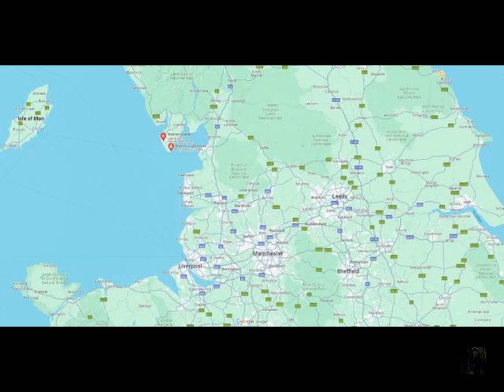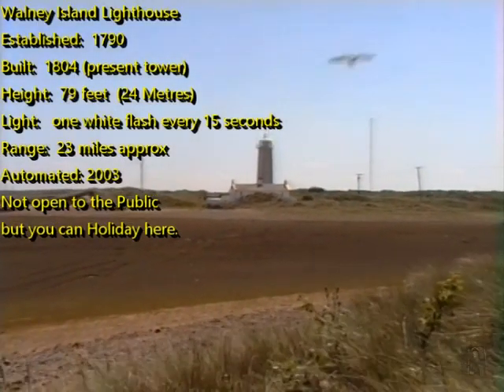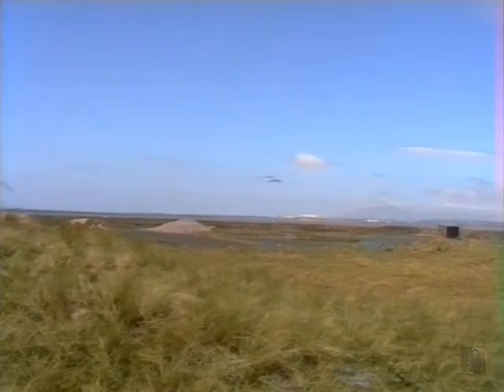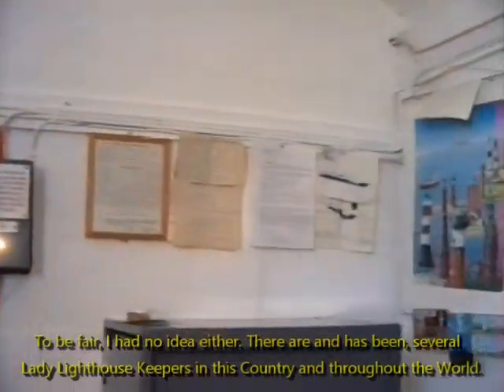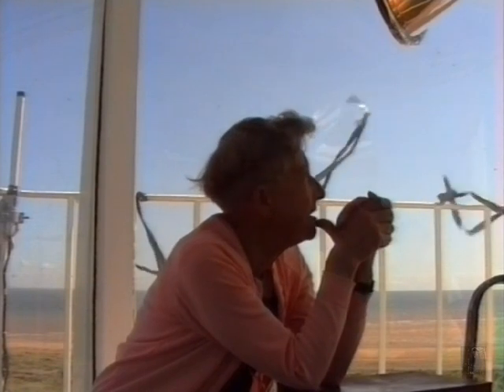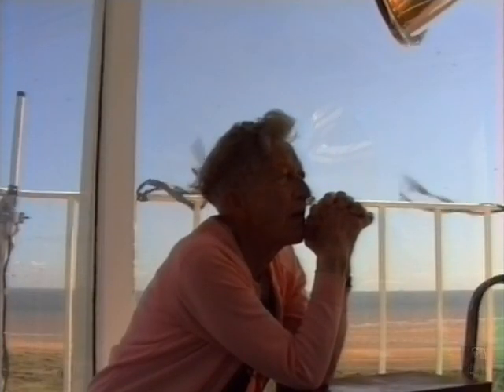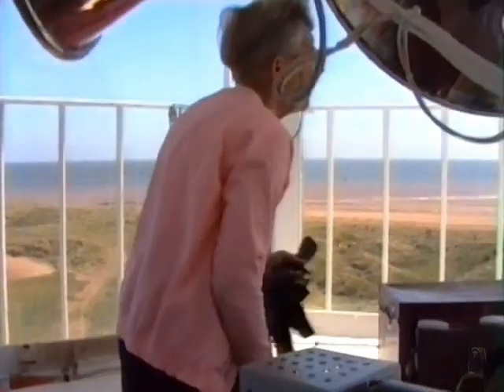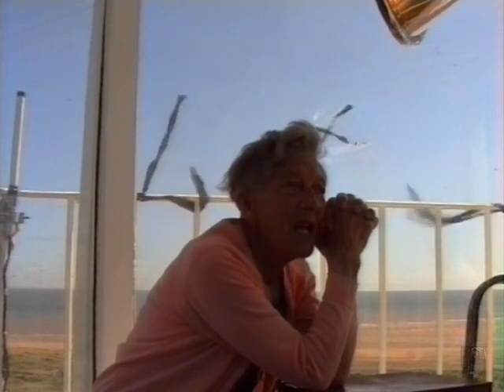A Lighthouse Keeper's guided tours Episode Thirty Five. Walney Island Lighthouse.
We now move on to Walney Island Lighthouse, near Barrow in Furness, Cumbria.
This is not a Trinity House Lighthouse, my soul reason for the visit was to meet and interview the Principal Keeper, Peg Braithwaite MBE.
This Lighthouse isn't open to visitors, but you can Holiday there, details from the following:
Finest Retreats
219 Advent House
Station Approach
Victoria
Cornwall
PL26 8LG
At some point in this video, I stated that I thought that Peg was the only Lady Lighthouse Keeper, which is obviously wrong. See the following articles for some others:
Other information:
trinityhouse.co.uk/contact
Two books that may be of further use are: The British Lighthouse Trail, by Sarah Kerr and Lighthouse Accommodation, Britain & Worldwide by Joy Tubby
Also: The Association of Lighthouse Keepers (ALK)
Also if you are still into Lighthouses, you may wish to give this other youtuber a visit,  search for Lighthouse Buffs.